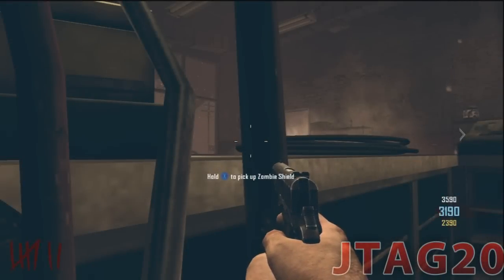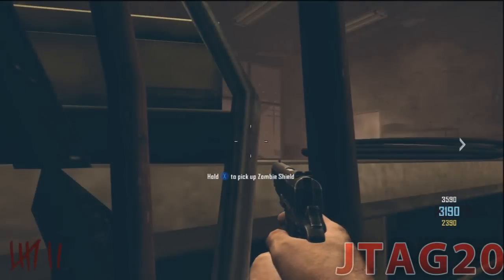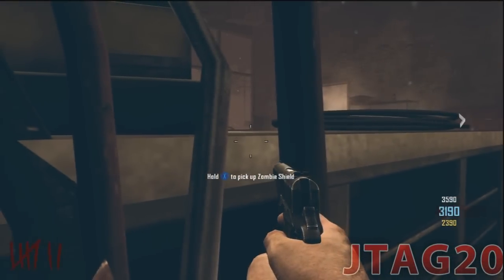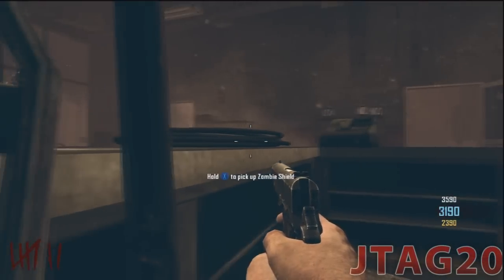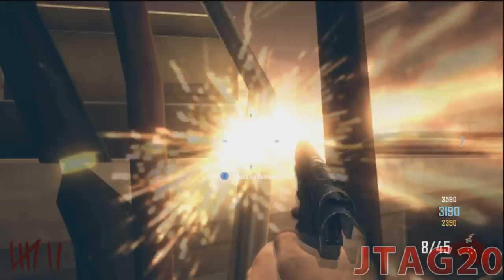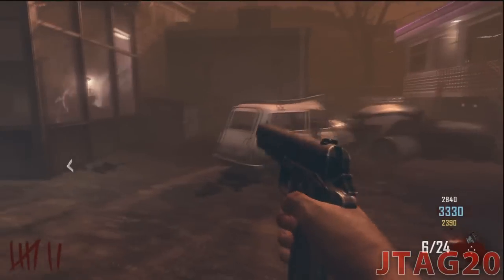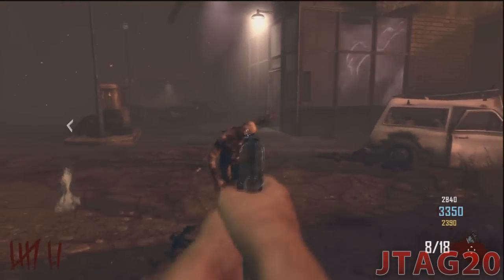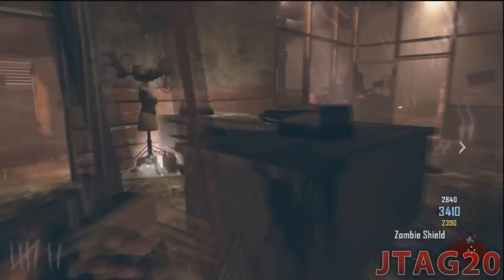Zombie Shield Glitch - Black Ops 2 Glitches Zombies Barrier Glitch Tutorial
30 Likes On This Video? Thanks :)

Credit For This Glitch - Unknown

Difficulty Level:
(Easy)
The Artist (Music):
Feint - ZOMBIES RAP by BrySi
Feint - BRYSI
Music used with written consent.